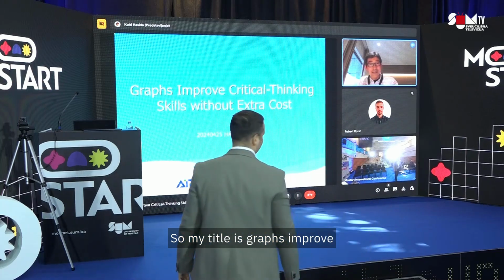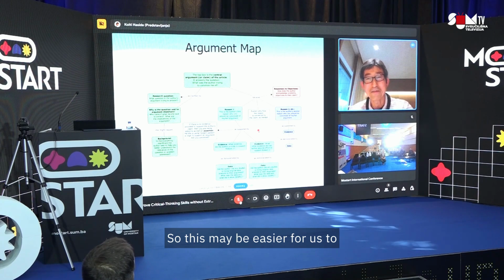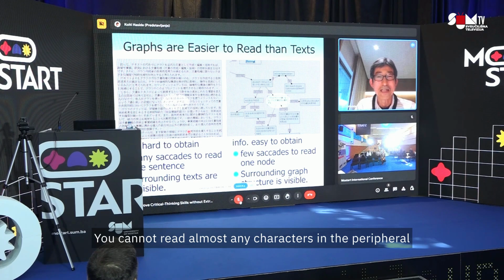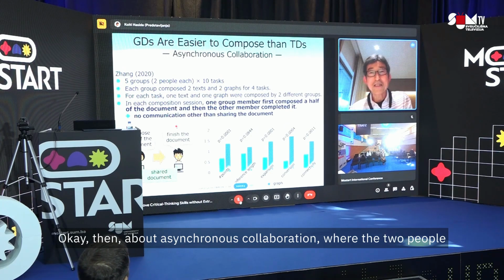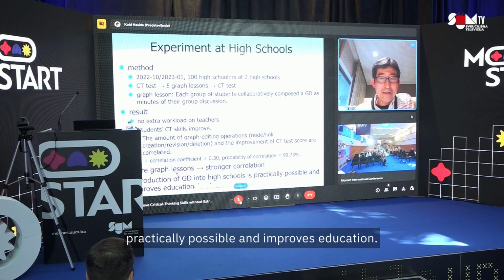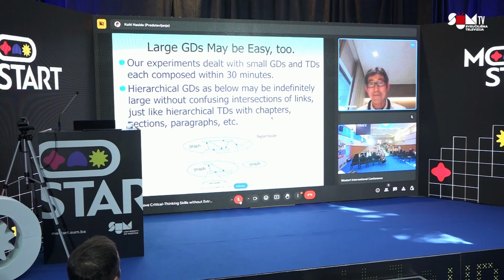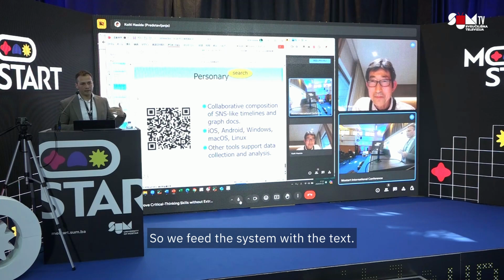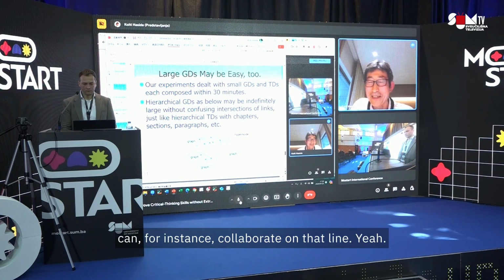MoStart 2024 | Koiti Hasida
MoStart konferencija 2024 - Znanstveni dan I Koiti Hasida: Graphs Improve Critical-Thinking Skills without Extra Cost

Drugo izdanje MoStart konferencije održano je od 24. do 26. travnja 2024. na Sveučilištu u Mostaru. Konferenciju je organiziralo Sveučilište u Mostaru i Centar za informacijske tehnologije Sveučilišta u Mostaru - SUMIT u suradnji sa Hrvatskom akademskom i istraživačkom mrežom CARNET, Agencijom za komercijalnu djelatnost – AKD, Ministarstvo znanosti, prosvjete, kulture i športa HBŽ, Ministarstvo obrazovanja, znanosti, mladih, kulture i športa SBŽ, Ministarstvo obrazovanja, znanosti, kulture i športa ŽZH, Ministarstvo prosvjete, znanosti kulture i sporta Županije Posavske, Zavoda za odgoj i obrazovanje ŽZH i HBŽ i Zavoda za školstvo Mostar.

MoStart Conference 2024 - Science Day I Koiti Hasida: Graphs Improve Critical-Thinking Skills without Extra Cost

The second edition of the MoStart conference was held from April 24 to 26, 2024, at the University of Mostar. The conference was organized by the University of Mostar and the University of Mostar Information Technology Center - SUMIT in collaboration with the Croatian Academic and Research Network CARNET, the Agency for Commercial Activity - AKD, the Ministry of Science, Education, Culture and Sport of HBŽ, the Ministry of Education, Science, Youth, Culture and Sport of SBŽ, the Ministry of Education, Science, Culture and Sport of ŽZH, the Ministry of Education, Science, Culture and Sport of Posavina County, the Institute for Education of ŽZH and HBŽ and the Institute for Education Mostar.